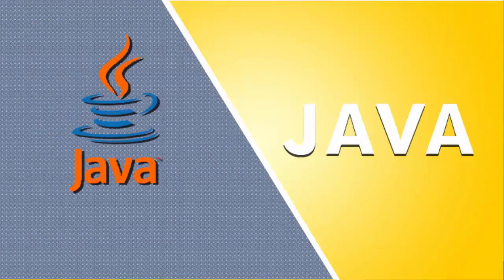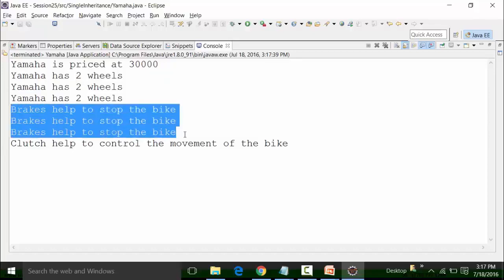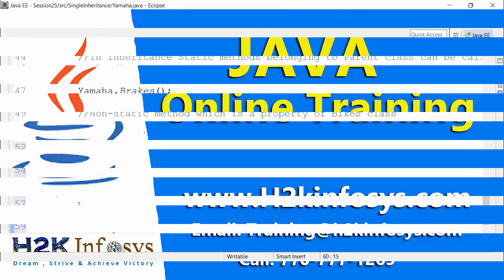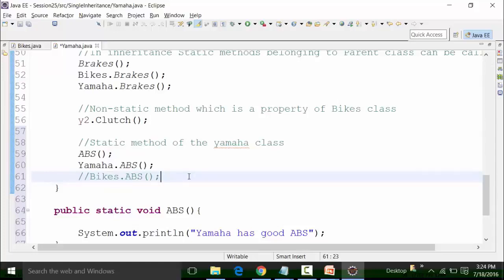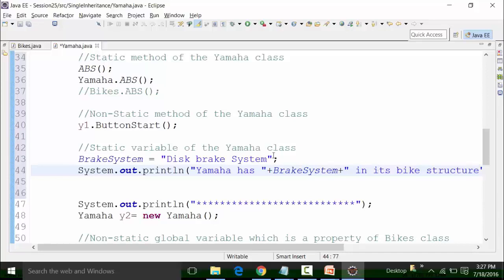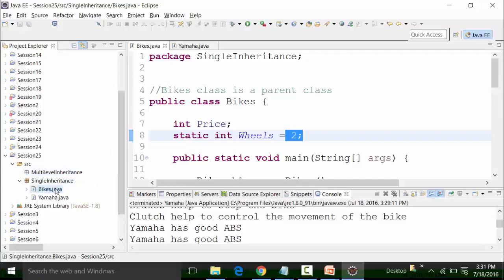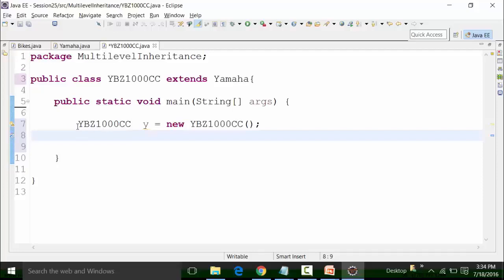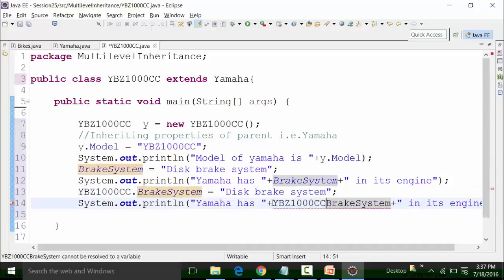Practical Example Of Inheritance In Java Part-2 | Advanced JAVA Training Online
in java programming, multiple and hybrid Inheritance is supported through interface only
 Multiple inheritances is not supported in java through class.
 when a class extends multiple classes i.e. known as multiple Inheritance.

Like H2K Facebook Page:
H2K Reviews: